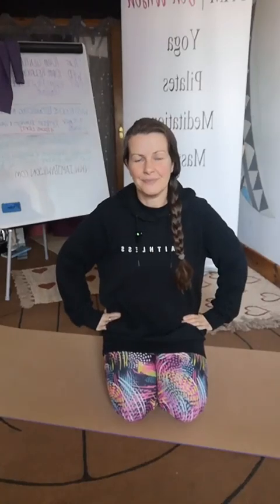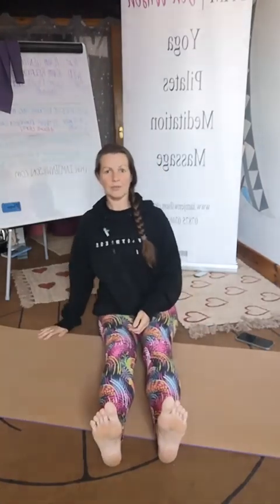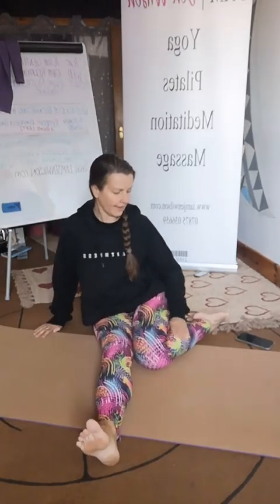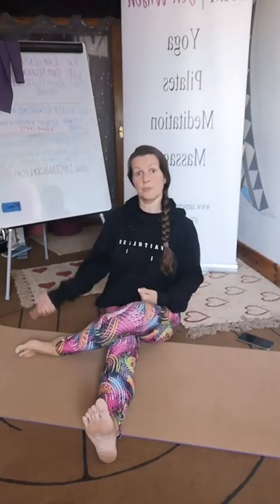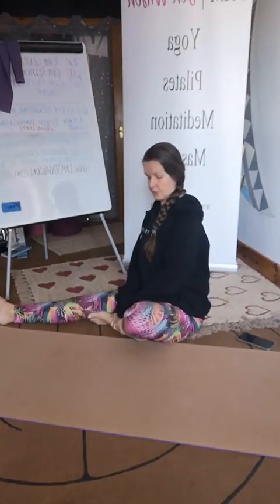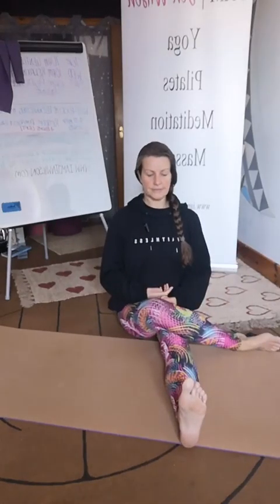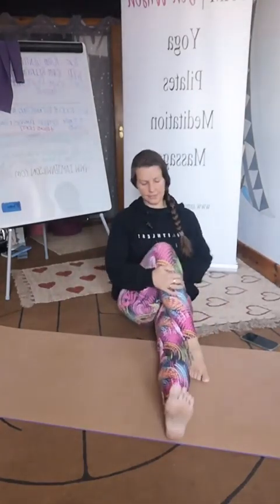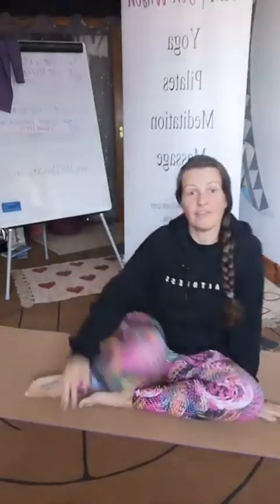happy hips mobility exercises to do while you are watching TV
Want more exercises for your hip mobility and strength check out my happy hips master class